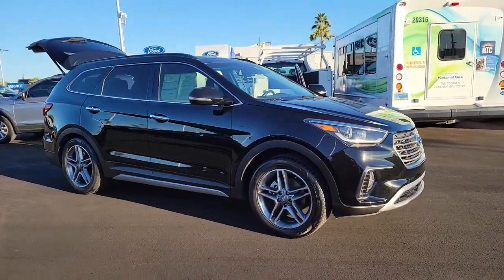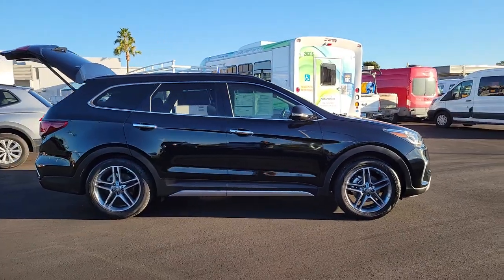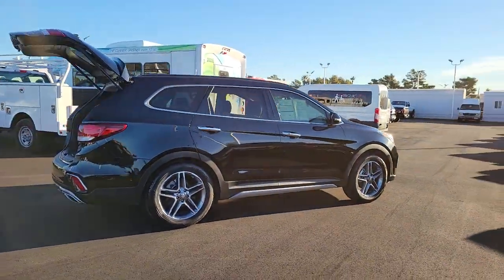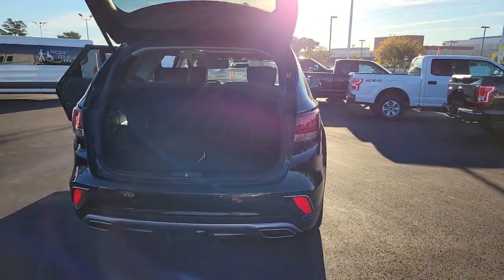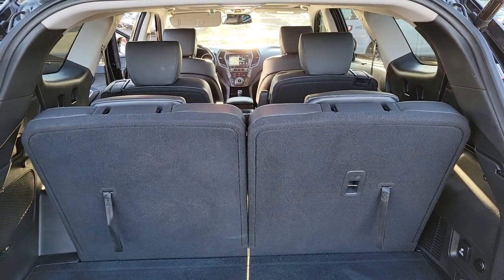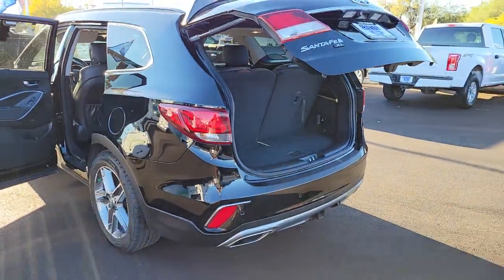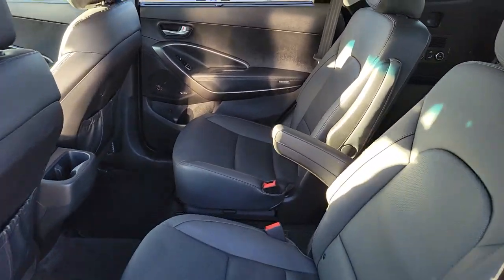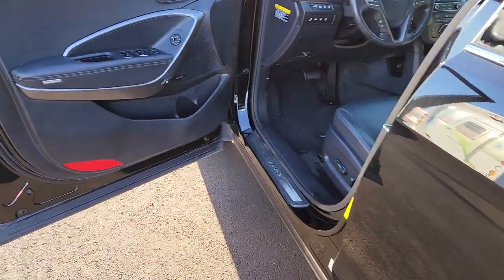Used 2019 Hyundai Santa Fe XL Limited Las Vegas, Bullhead City, St. George, Havasu, Pahrump, NV 1926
Becketts Black Used 2019 Hyundai Santa Fe XL Limited available in Las Vegas, Nevada at Friendly Ford. Servicing the Bullhead City, St. George, Havasu, Pahrump, NV area.
2019 Hyundai Santa Fe XL Limited - Stock#: 192667A1 - VIN#: KM8SR4HF5KU309582

Friendly Ford
660 N Decatur Blvd

CARFAX One-Owner. Clean CARFAX. Certified. Becketts Black Limited FWDbrbrWelcome to Friendly Ford! Located in Las Vegas, NV, Friendly Ford is proud to be one of the premier dealerships in the area. Odometer is 10383 miles below market average!brbrCertification Program Details: Ford Blue Certified Details: * Limited Warranty: 3 Month/4,000 Mile (whichever comes first) after new car warranty expires or from certified purchase date * Vehicle History * Warranty Deductible: $100 * 139 Point Inspection * Roadside Assistance * Transferable Warranty * 11,000 FordPass Rewards Points to use toward first maintenance visit